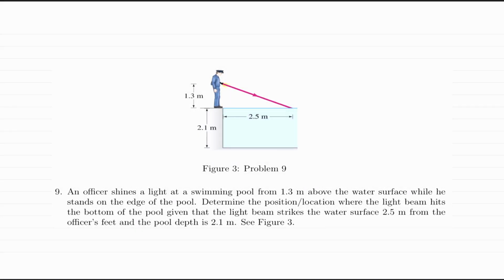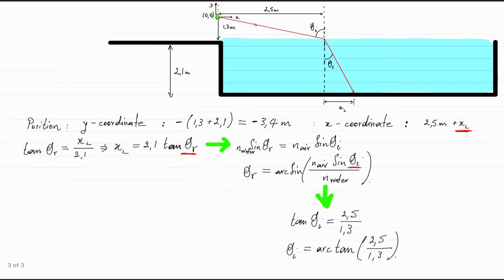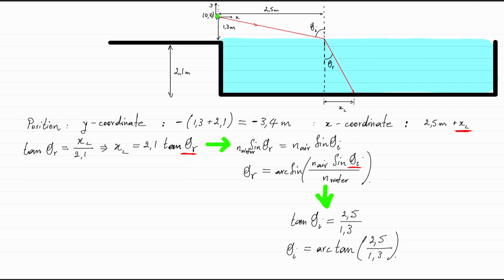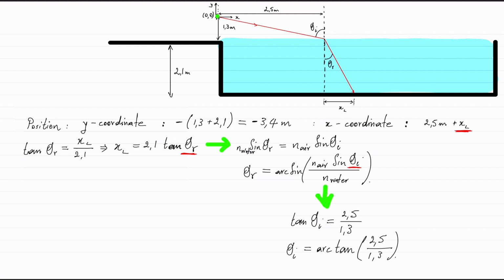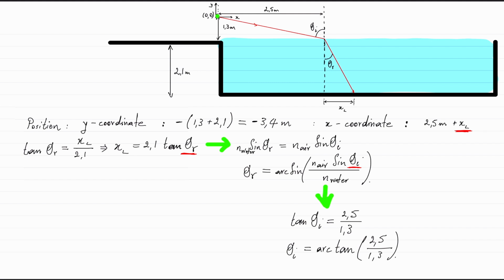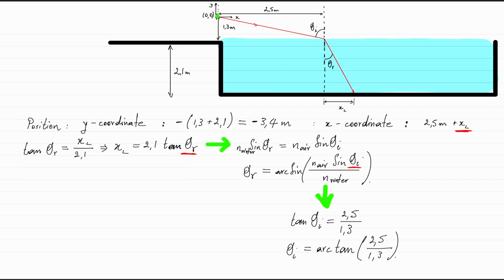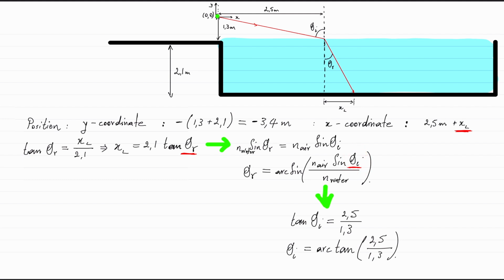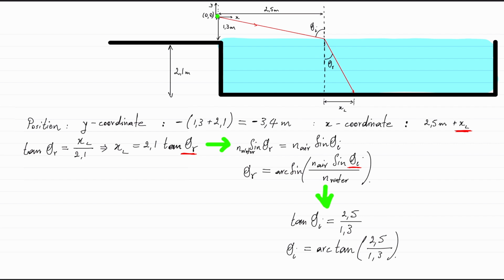Geometric Optics | Exercise 9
Please use the comment section for questions